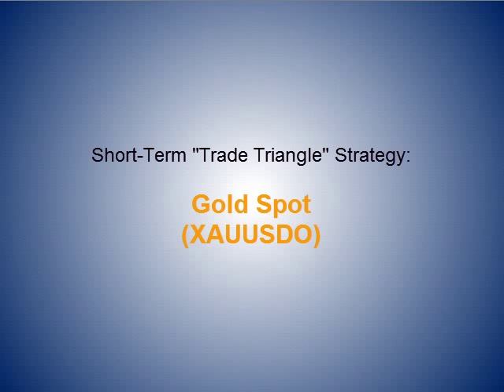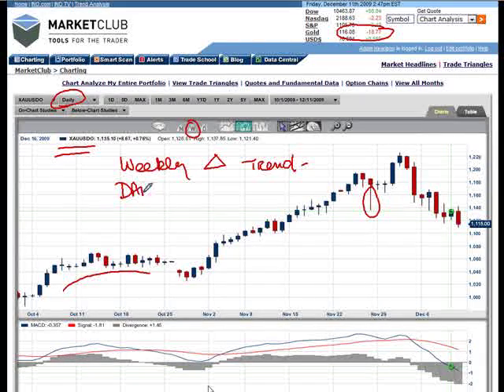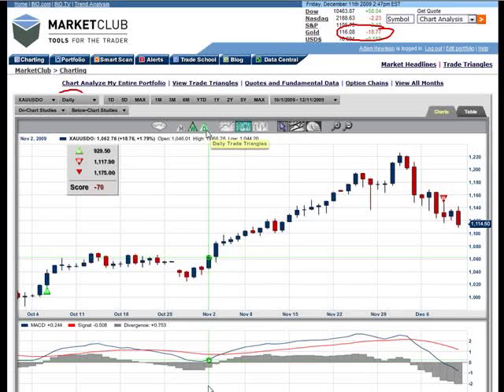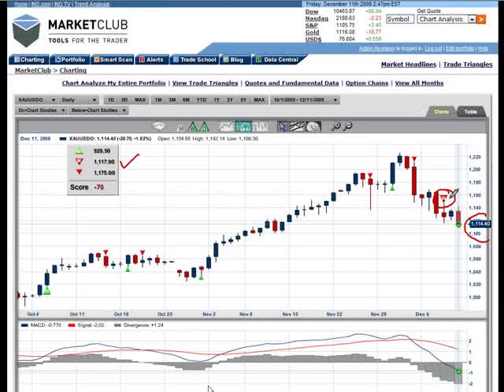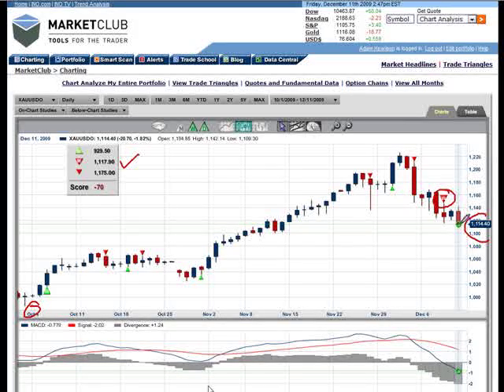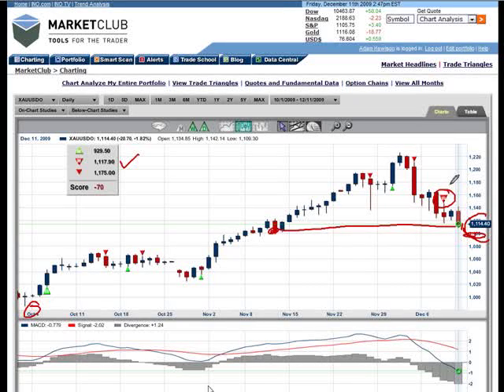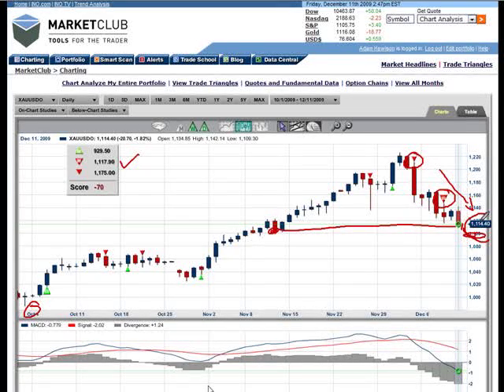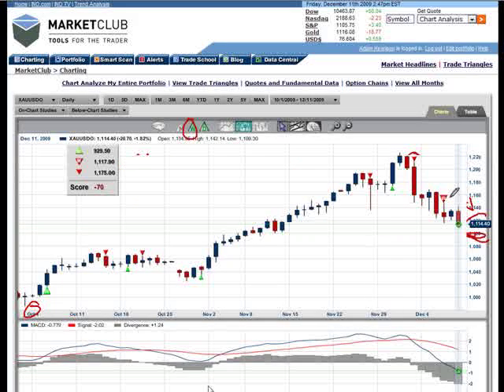How-to get the most out of MarketClub - Part 1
This webinar series covers just how MarketClub can be used to supplement you trading. In order to profit with any trading strategy it is important to have a deep understanding know how to use your tools.

or call us directly at 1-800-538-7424 with any questions.

Hopefully after viewing this series you will have a good idea of how MarketClub works and the benefits it can provide to your own strategy and more importantly your portfolio.